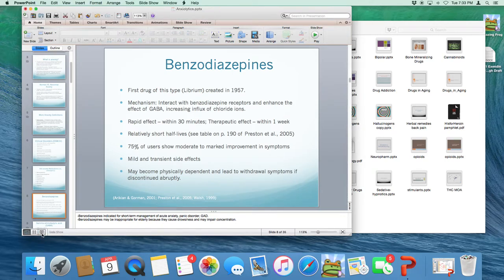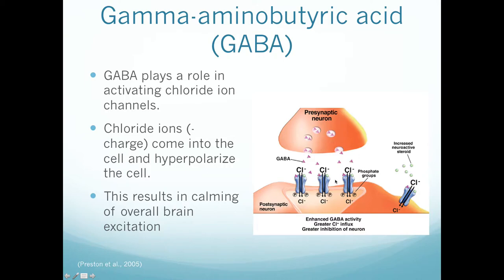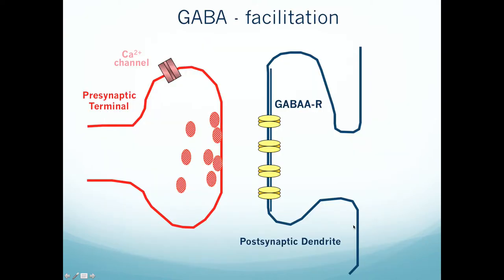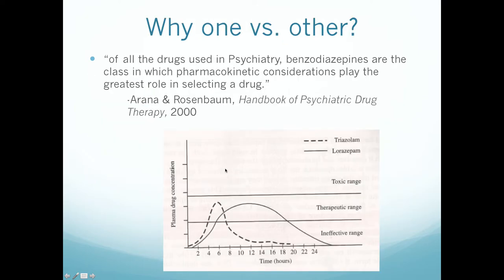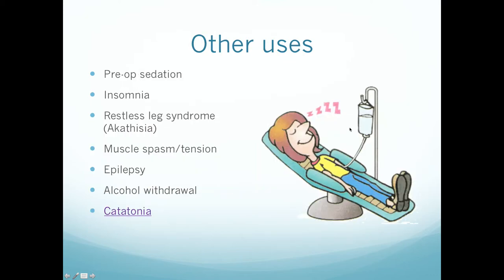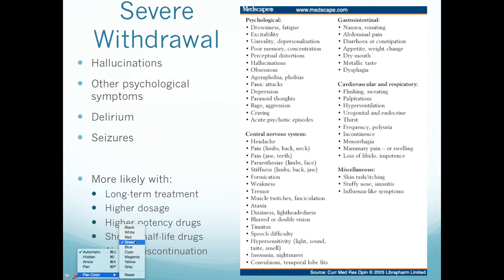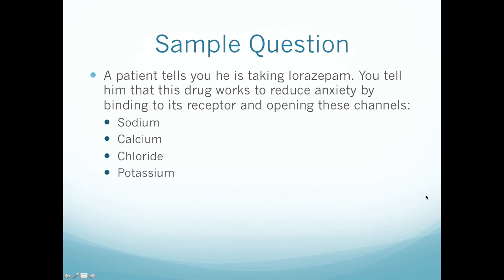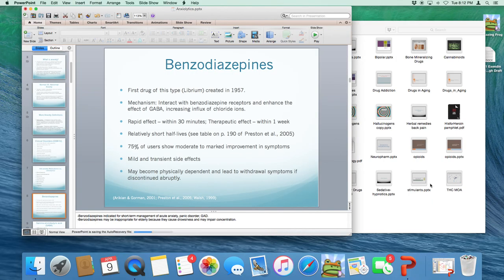PA Student Pharmacotherapeutics: Benzodiazepines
Pharmacology friends rejoice! One of the classic drug classes, benzodiazepines, used for anxiety and panic disorders, pre-operative sedation, status epilepticus, and alcohol detoxification. Benzo's are a large drug class, with wide therapeutic window to accompany it.

Here we discuss an overview of benzodiazepine mechanism of action. I won't mention the role of the feminine mystique in their initial popularity, though I certainly could. Enjoy.